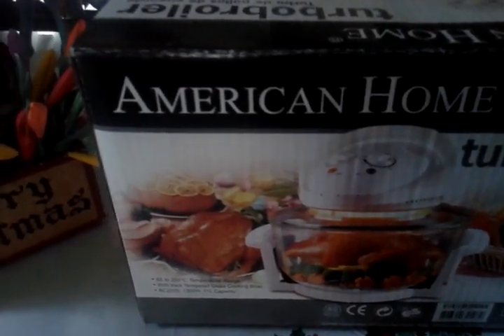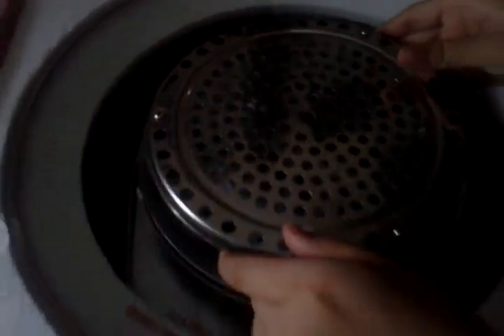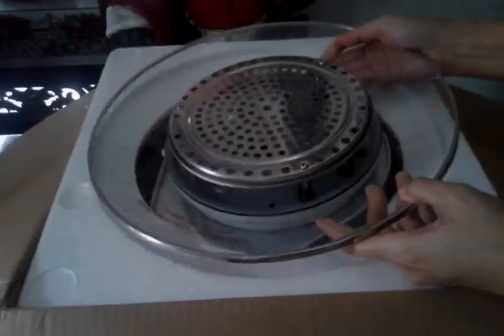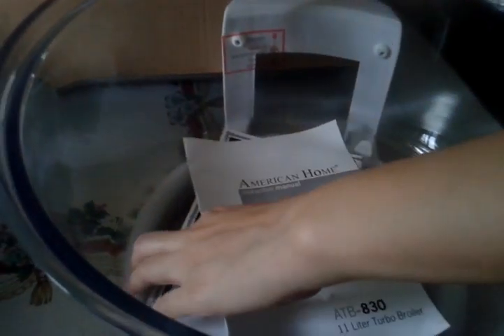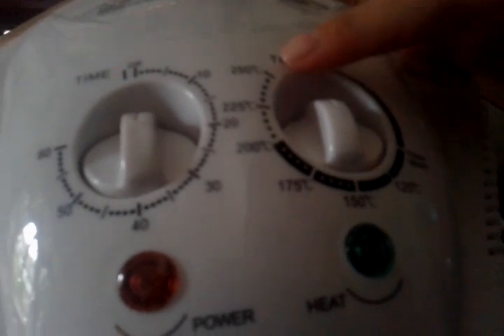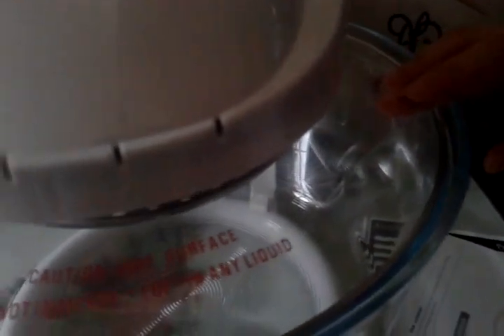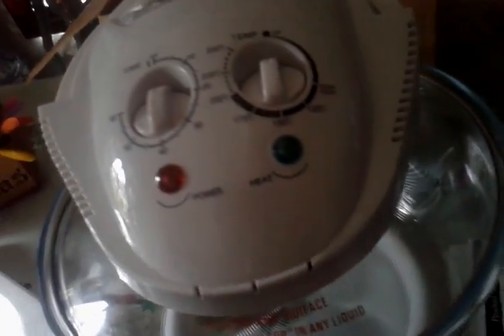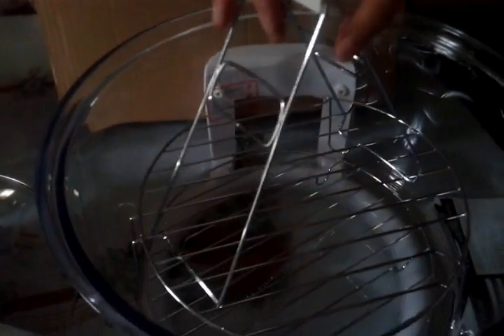American Home Turbo Broiler ATB-830 Unboxing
American Home Turbo Broiler  ATB-830 11 liter Unboxing